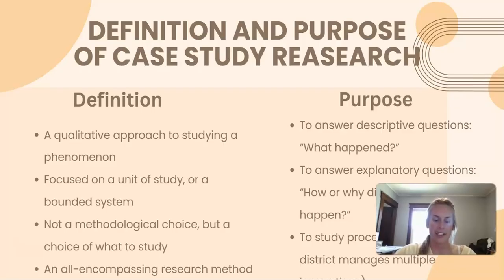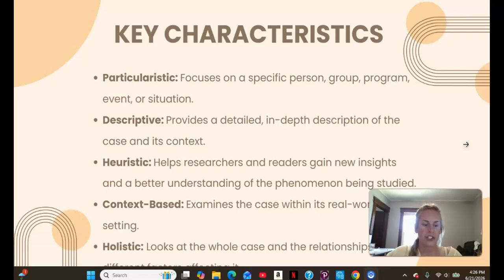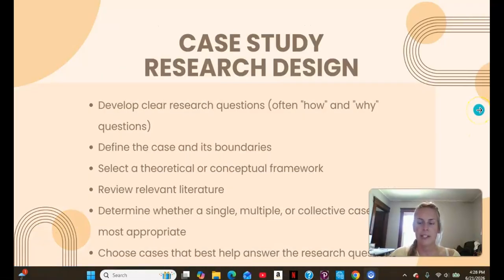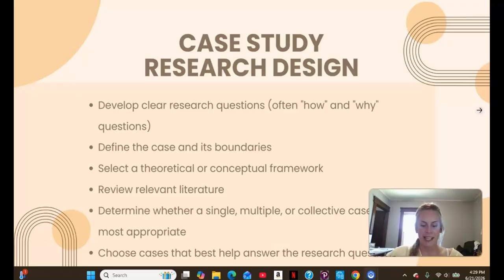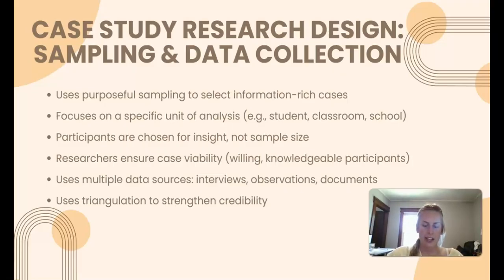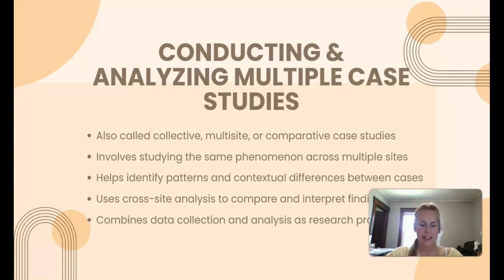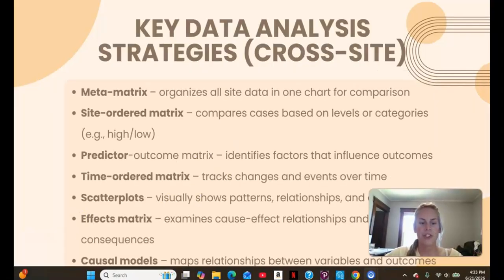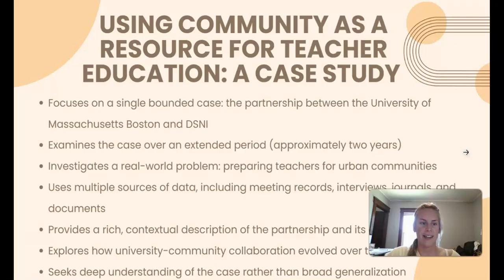Chapter 15: Case Study Research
Mills, G. E., & Jordan, A. W. (2023). Educational research: Competencies for analysis and applications (13th ed.). Pearson.